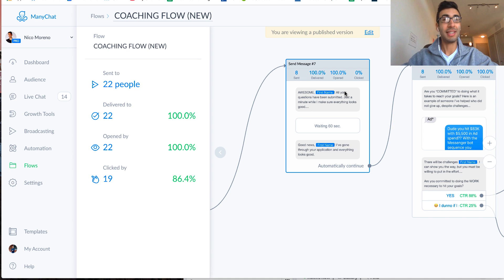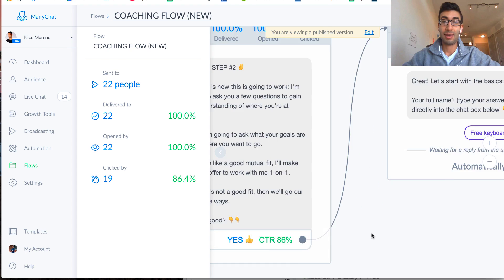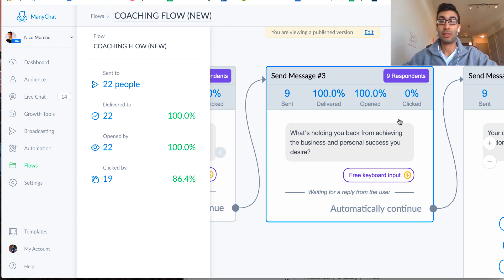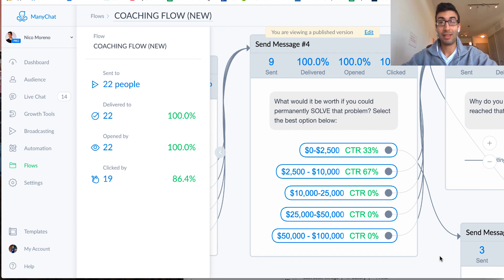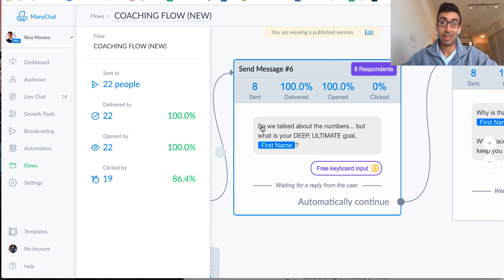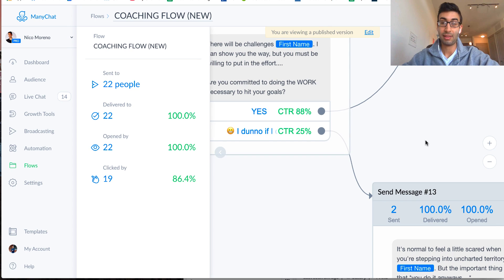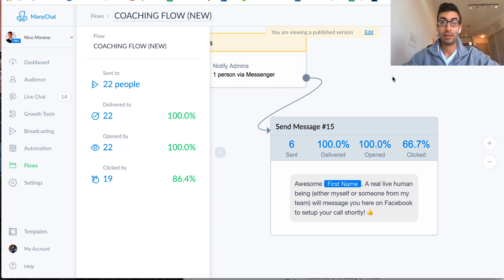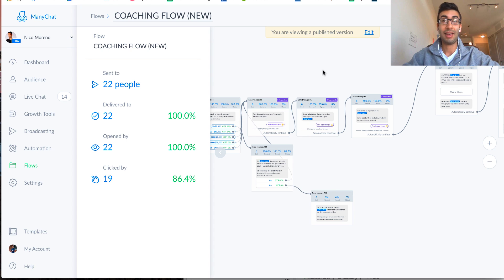MANYCHAT CHATBOT TUTORIAL | Get Clients Faster With This Application Bot | Make Money with Chatbots